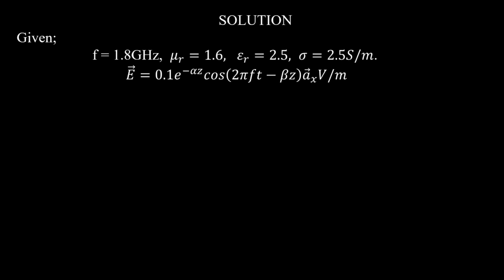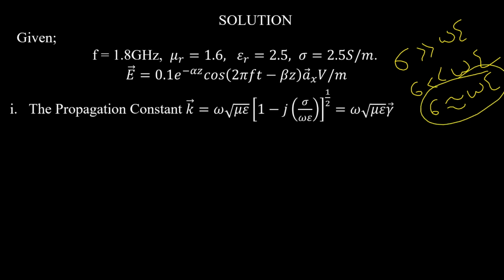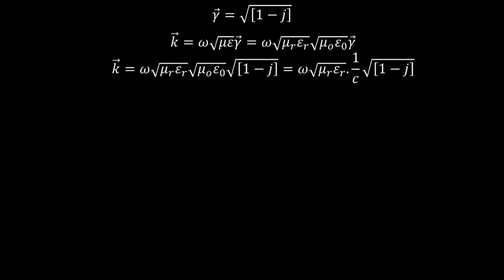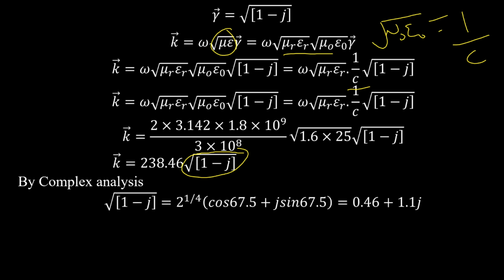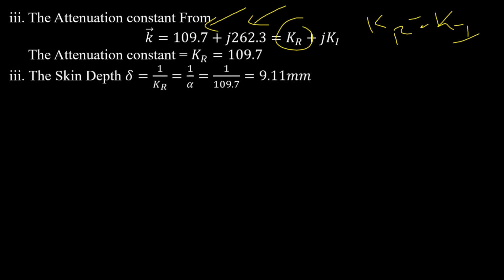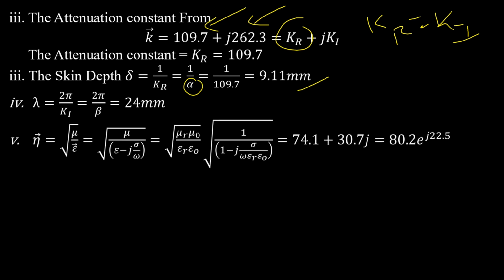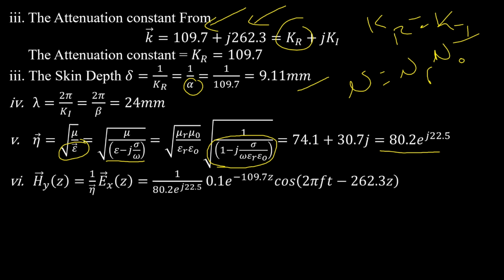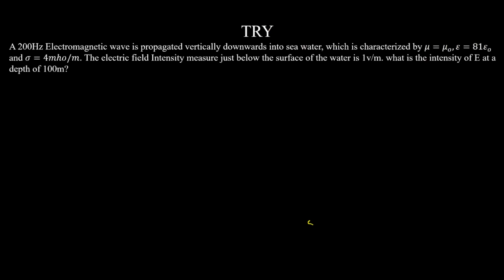SOLVED PROBLEM ON PLANE WAVES IN A CONDUCTING MEDIUM